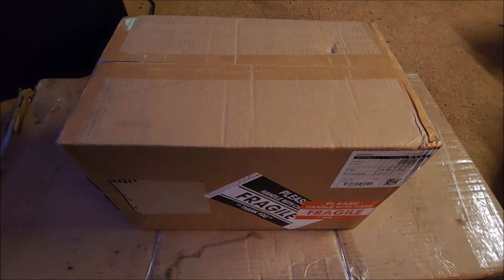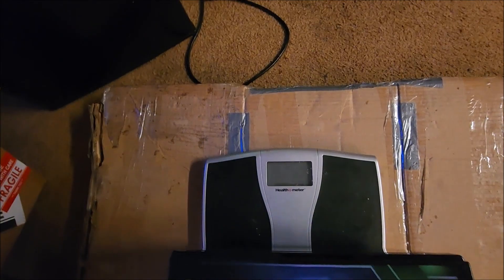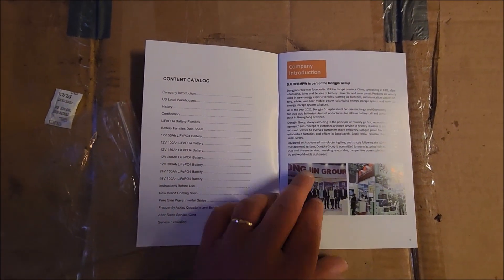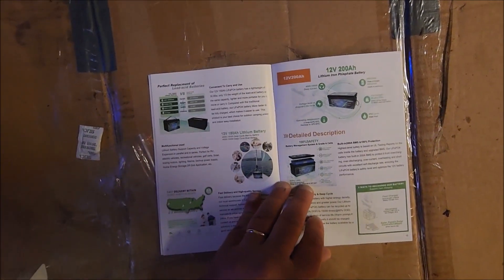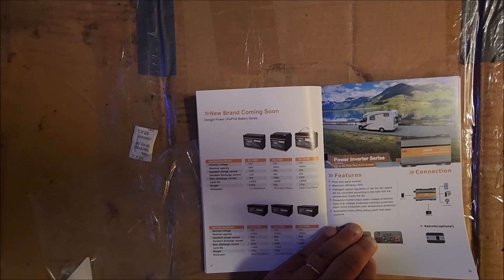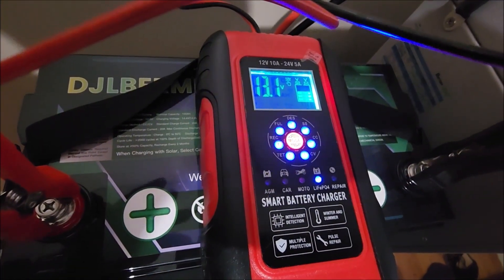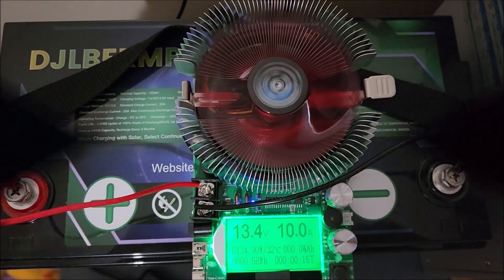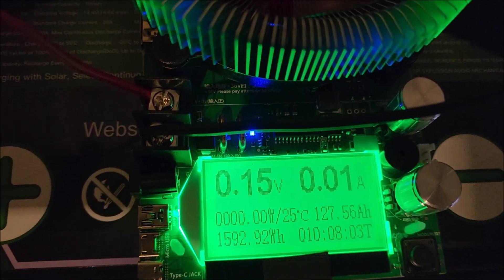DJLBERMPW 12V 100Ah LiFePO4 Battery Review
My review of the DJLBERMPW 12V 100Ah LiFePO4 Battery. This thing is a serious contender in the 12V 100AH category. Watch through to the capacity tests to see what I mean.
DJLBERMPW 12V 100Ah LiFePO4 Battery
Capacity tester